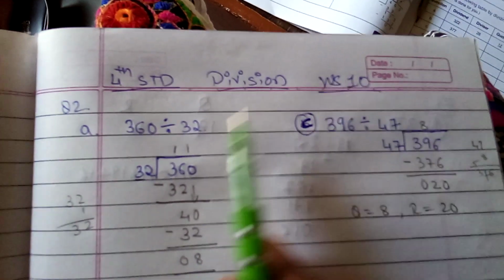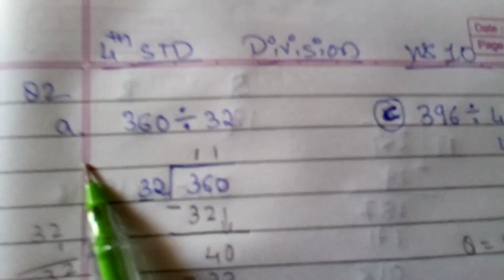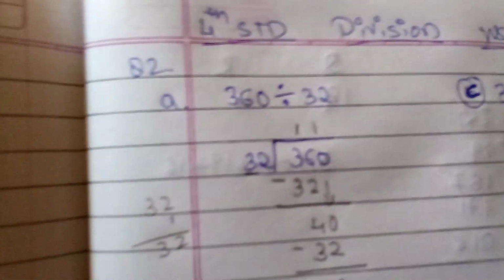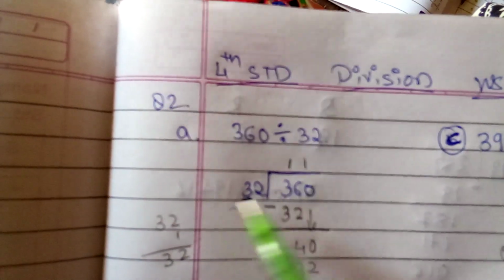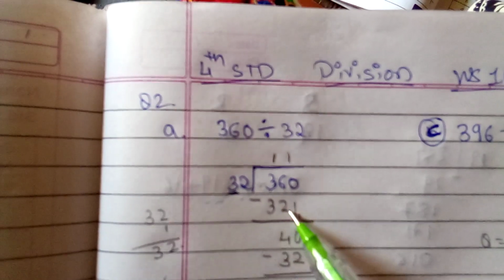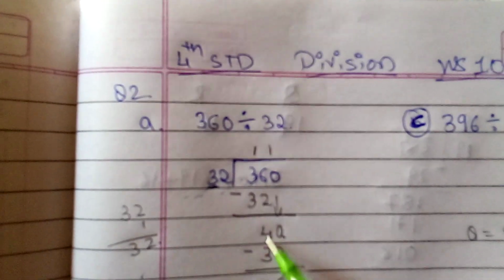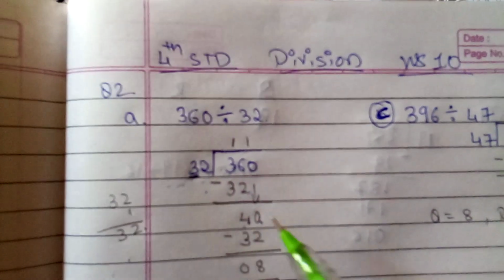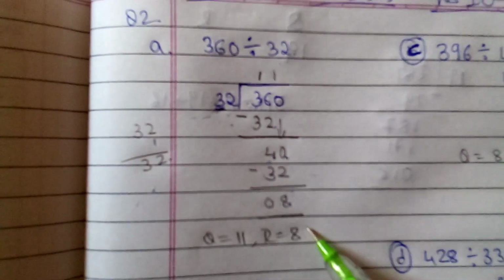class 4th, Division (ws10) Q2 and Q3 9thsept